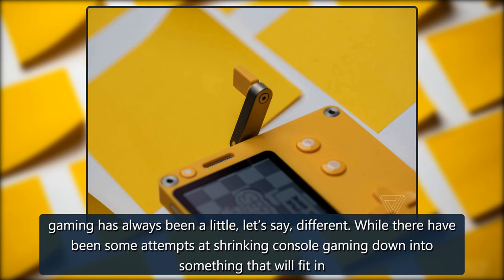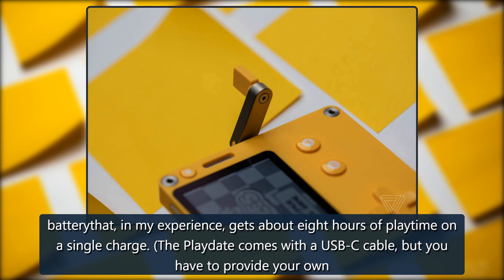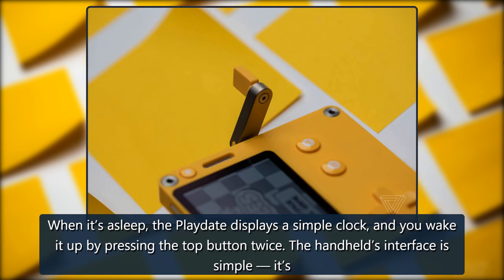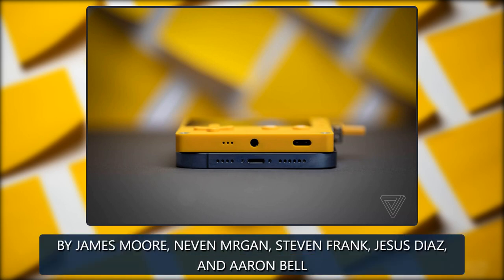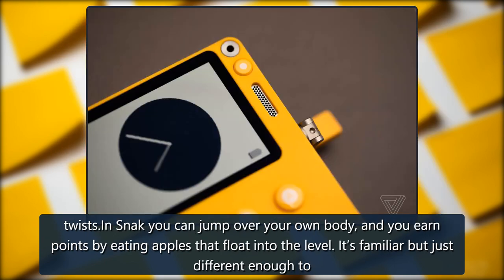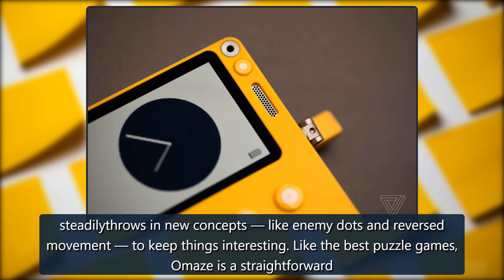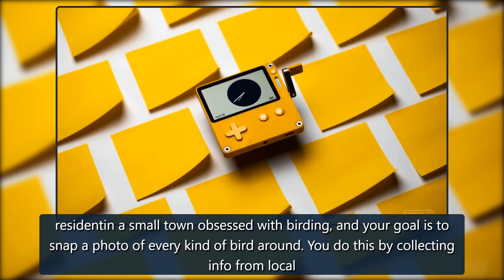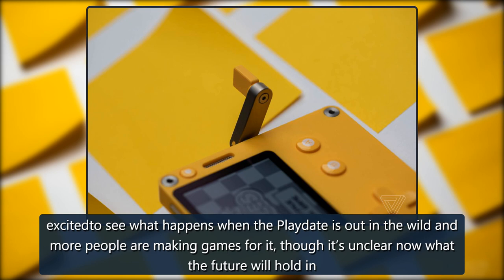Playdate review: all it’s cranked up to be - The Verge